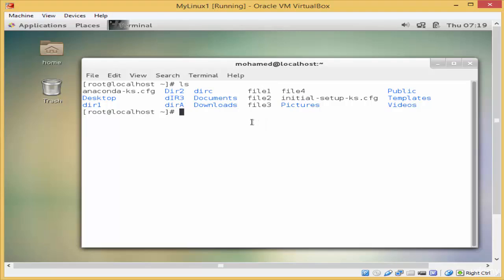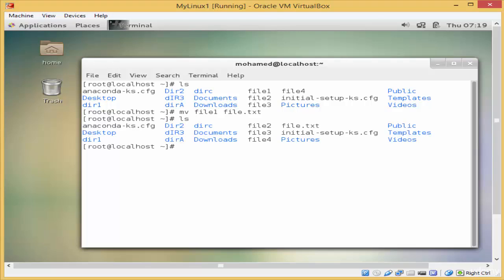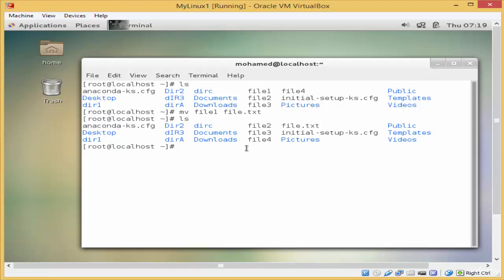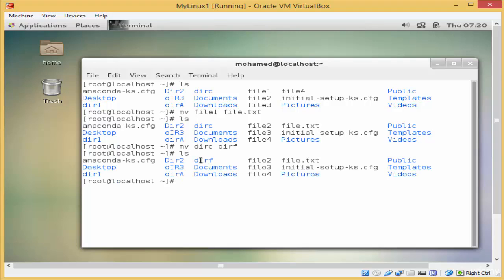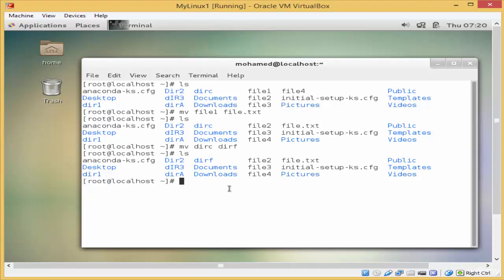Lession 3: Linux Command Line - Video 9: Rename Files and Directories using the mv command